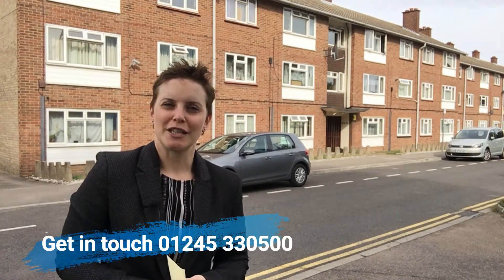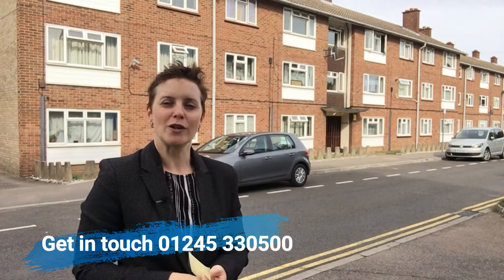Amazing yield with this 1 bed apartment in Chelmsford!